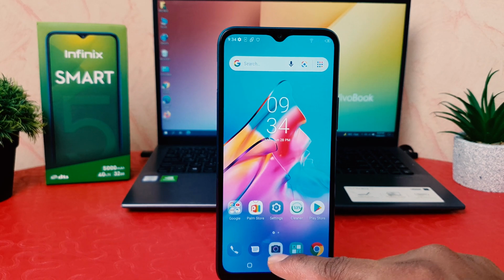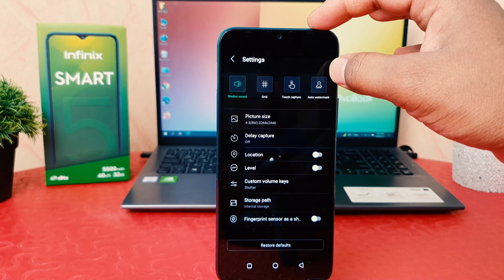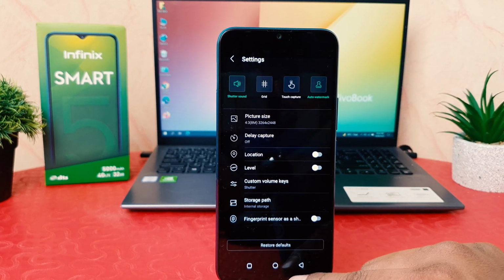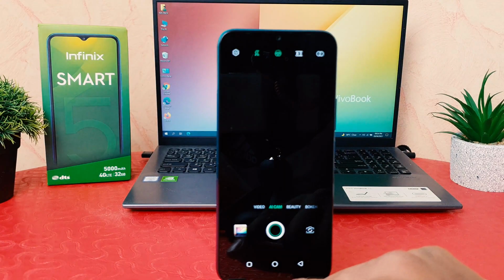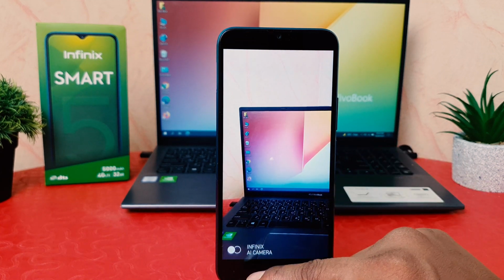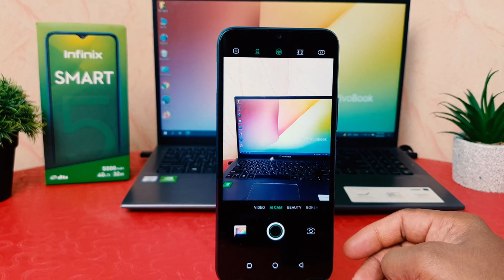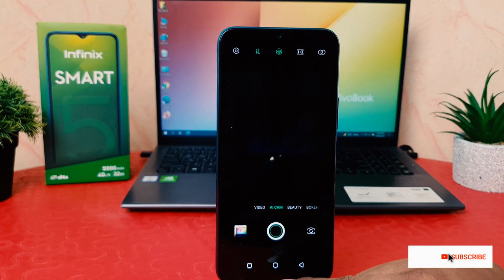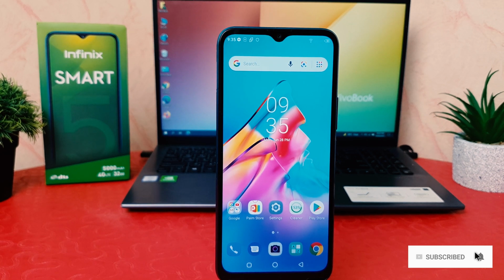How To Enable Model Watermark in Infinix Smart 5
The Infinix Smart 5 released in August 2020 4G, Networks, 2GB RAM / 3GB and 32GB ROM, 6.6 inches IPS LCD Display, Android 10 , Triple Rear & 8MP Front Camera, Mediatek MT6761 Helio A22 (12 nm) Chipset, Octa-core CPU, 5000 mAh Non Removable Li-Po Battery

Sleek, sharp, and powerful, the Infinix Smart 5 smartphone is the ideal combination of premium technology and impressive style. Its 13 MP AI dual rear camera combines the benefits of a 13 MP primary lens and a nifty low-light sensor, along with a quad-LED flash, to let you click incredible pictures in different lighting conditions. Powered by the Helio A20 processor, this smartphone enables you to enjoy exciting gaming sessions with well-detailed graphics. Furthermore, you can watch videos and movies come to life in vivid detail on this smartphone's 17.32 cm 6.6) HD+ Drop notch display.

Infinix Smart 5 camera watermark add or remove settings: Learn here how to add or remove camera watermark in Infinix Smart 5 smartphone